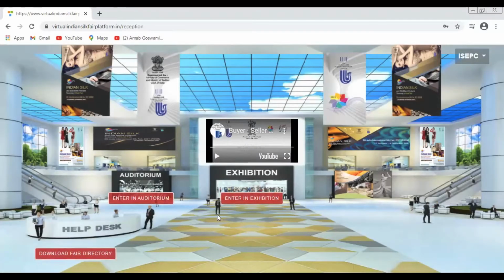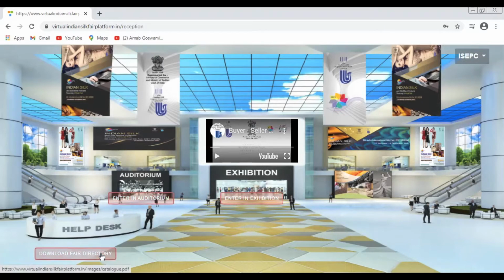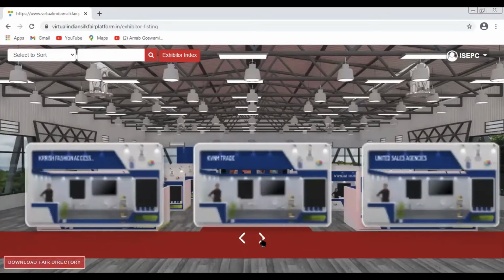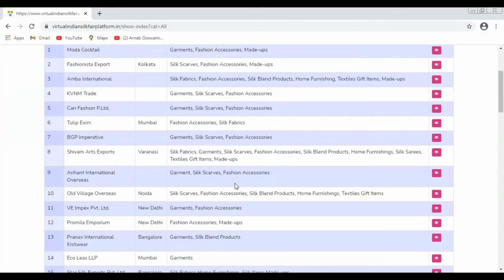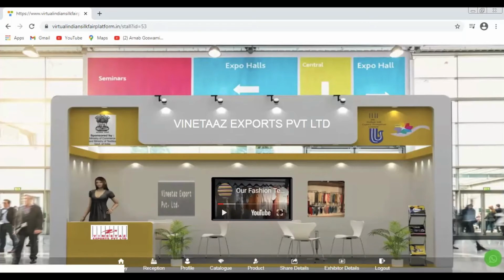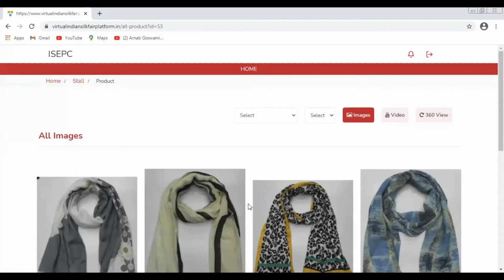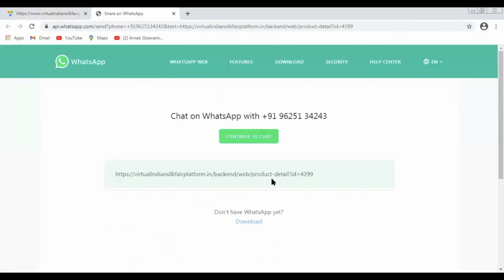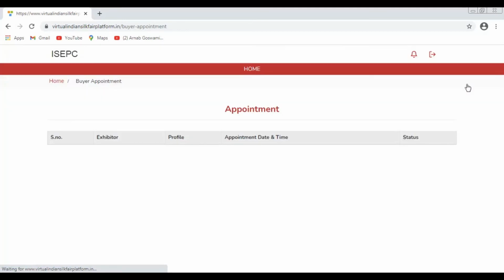Buyer Tutorial Video to access the Virtual Web Portal